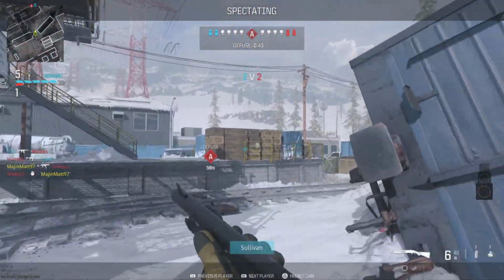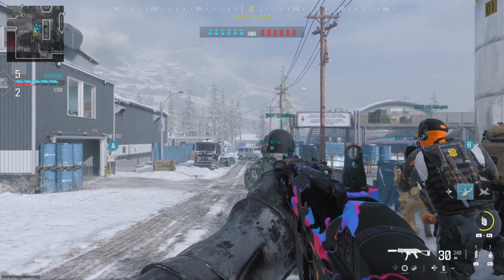Call of Duty: Modern Warfare III - Frozen Cold Fightin'